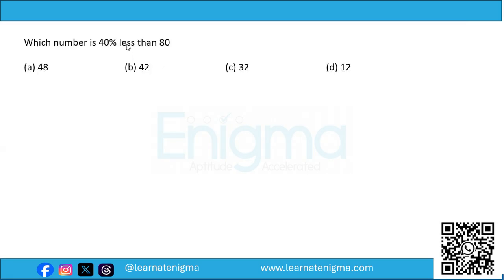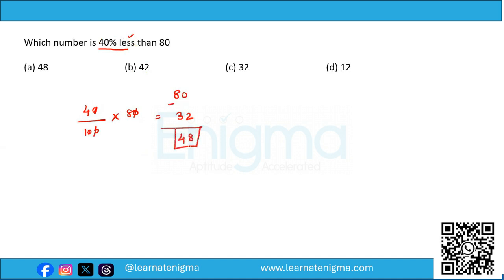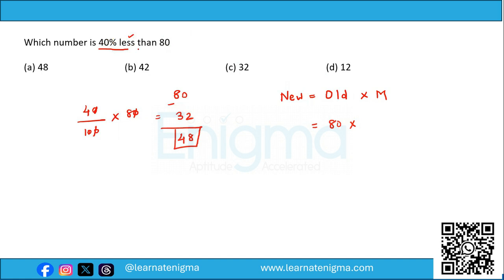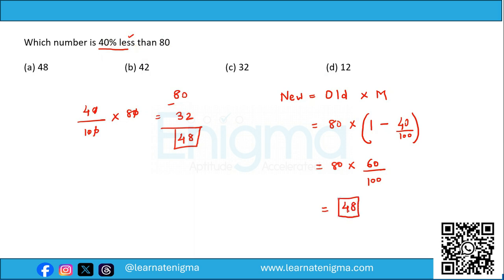Percentage - Basics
Which number is 40% less than 80